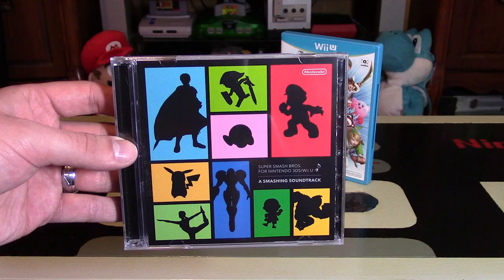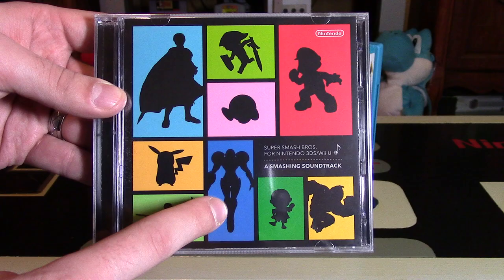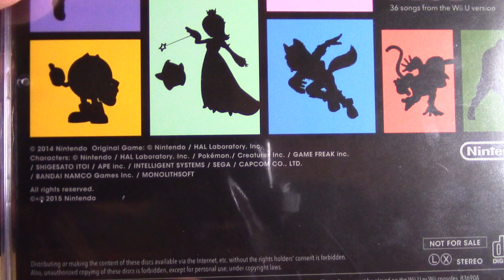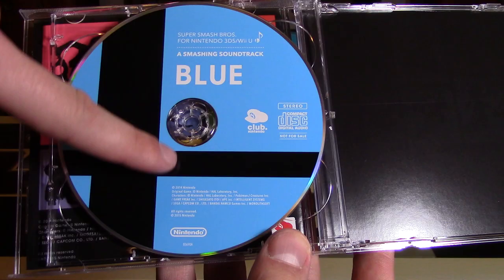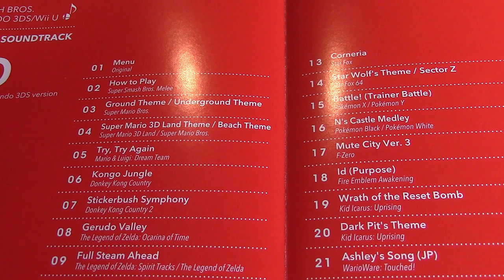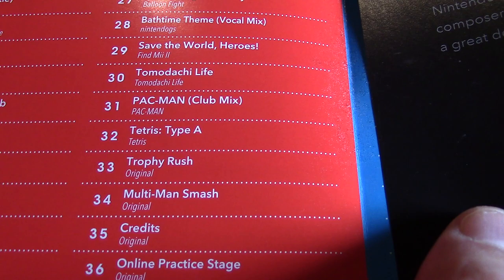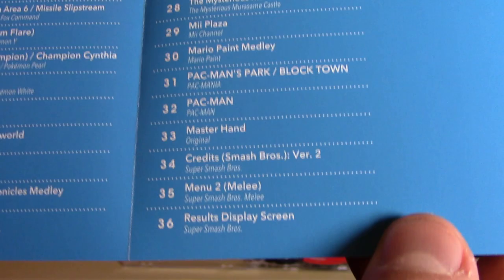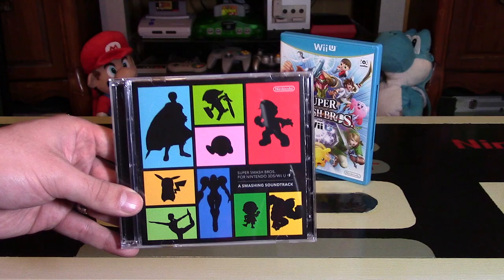A Smashing Soundtrack from Club Nintendo | Nintendo Collecting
If you registered both the 3DS and Wii U versions of Super Smash Bros. on Club Nintendo in USA or Canada, then you were eligible to receive this Smashing Soundtrack. The set comes with 2 discs, called Red and Blue, which each have an outstanding variety of songs from truly iconic levels and moments from video gaming history. No matter if you like Mario, Zelda, Sonic, Pacman, Pokémon, Megaman or more, there is surely some tunes on this set that you will love. What are your thoughts on Club Nintendo ending and the soundtrack song list?